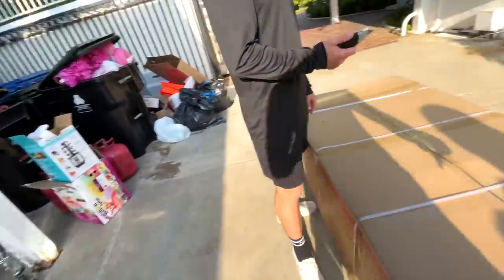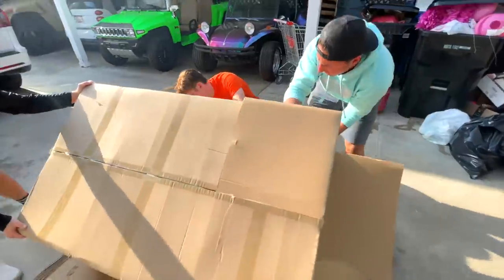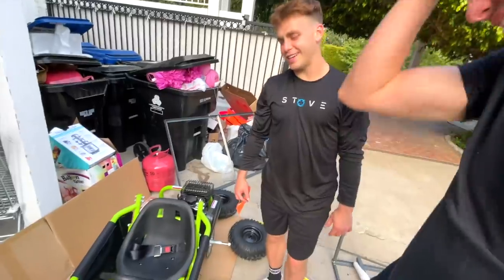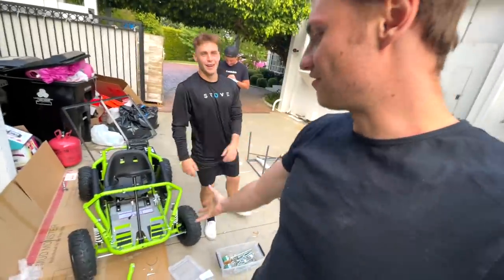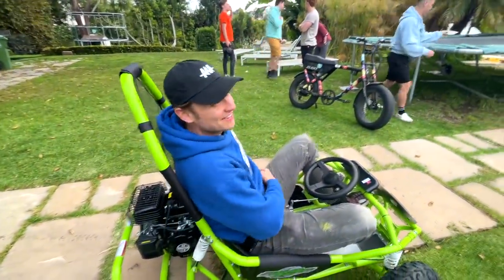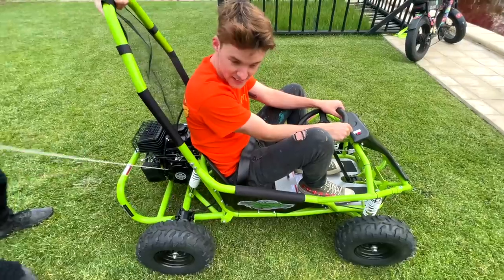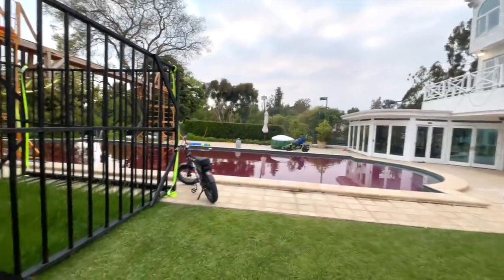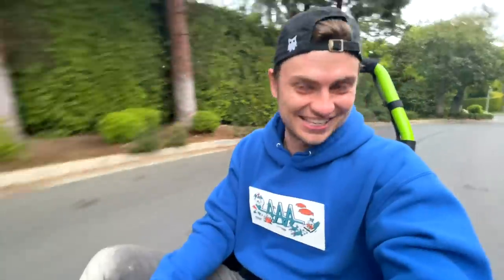Unboxing DANGEROUS OFF-ROAD GO KART (INSANE)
In episode 106 of Carter's Life,@CarterSharer Carter Sharer, @baileypayne Bailey Payne, @RyanPrunty Ryan Prunty, @StovesKitchen Stoves Kitchen and @LizzyCapri Lizzy Sharer (@teamrar6854 Team RAR) unbox the fastest craziest offroad GO Kart (Off-road Go-Kart) in the world and they take it all around the Team RAR house and the backyard pool. They customize the amazon gokart and make it go super fast. If you enjoyed ep 106 of Carter's Life comment CartersLife​